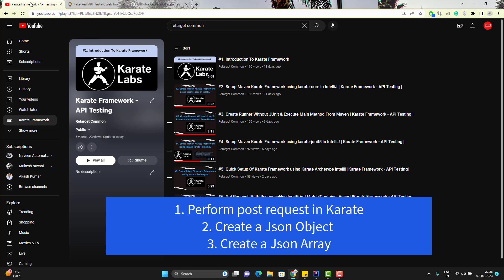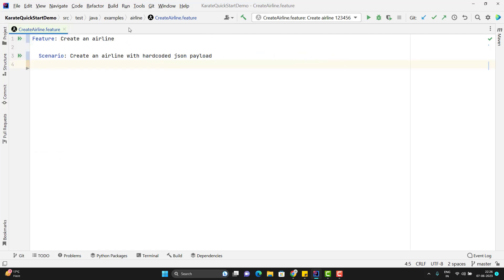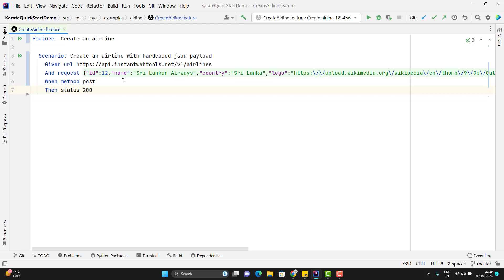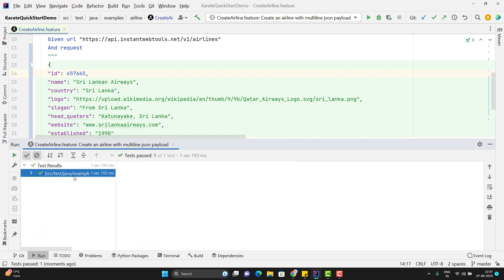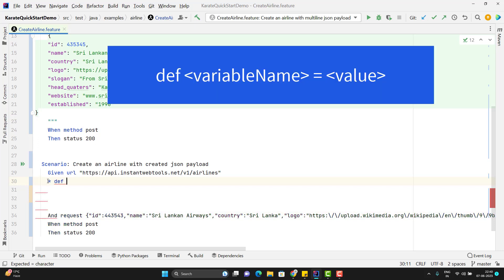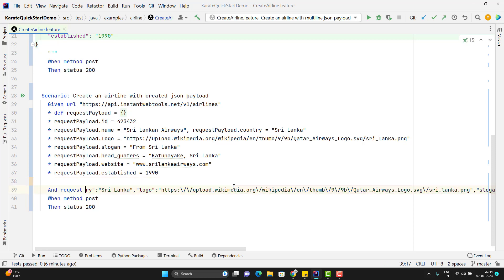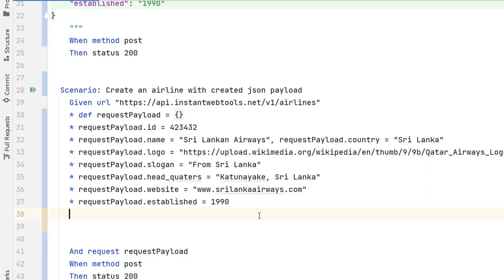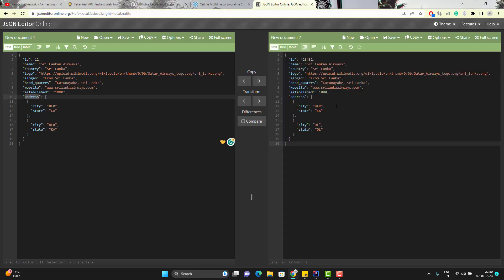#7. POST Request | Create JSON Object & JSON Array in Karate Framework | API Testing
We will learn the below topics

1. How to perform a POST request in the karate framework?
2. How to pass multiline JSON payload?
3. How to create JSON Object?
4. How to create JSON array?
5. Usage of the 'def' keyword